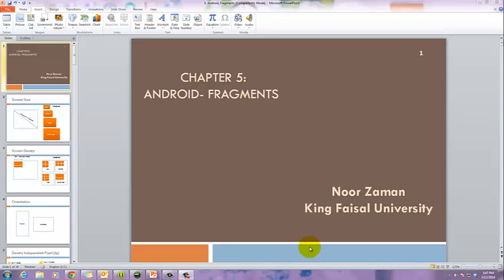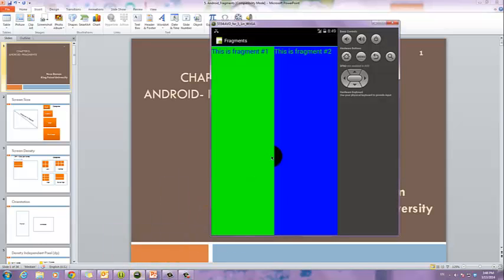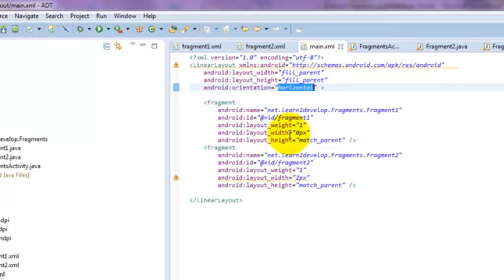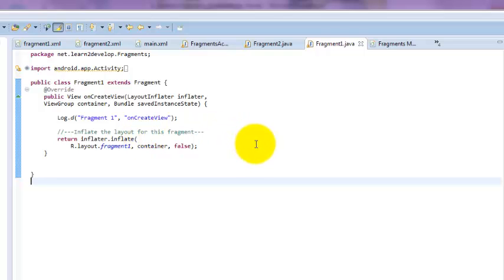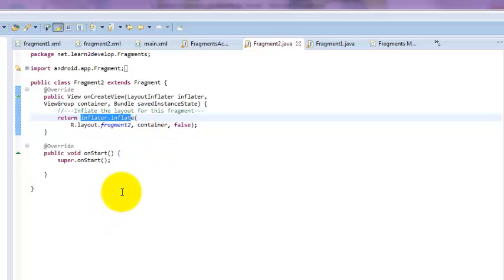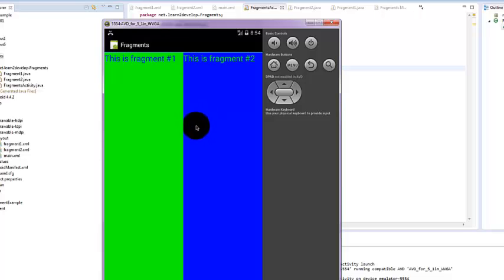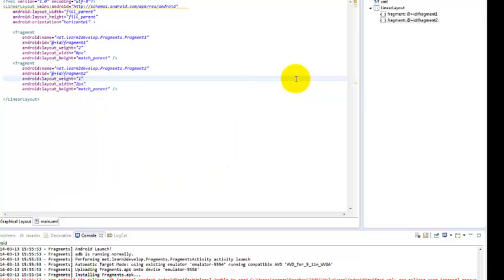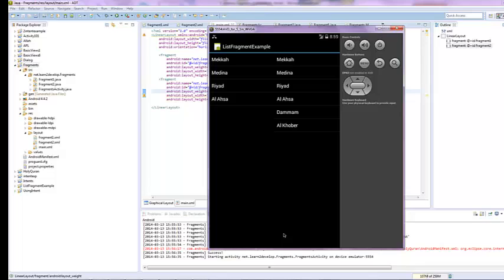Simple Android Fragment Concept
This Example demonstrate simple concept how to implement Fragment